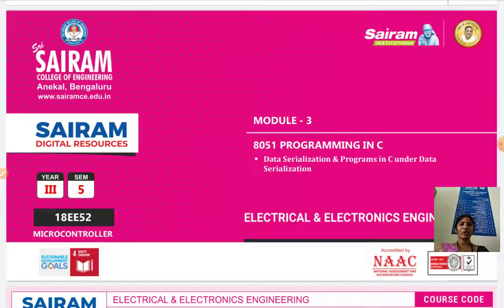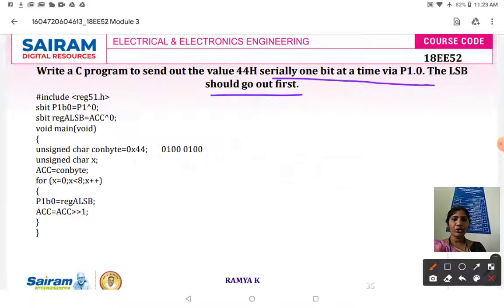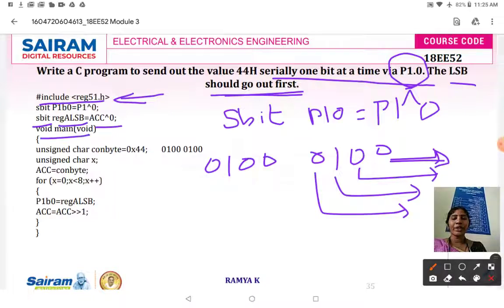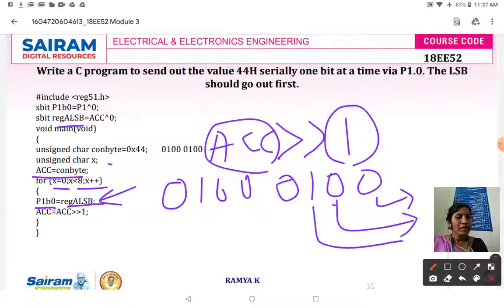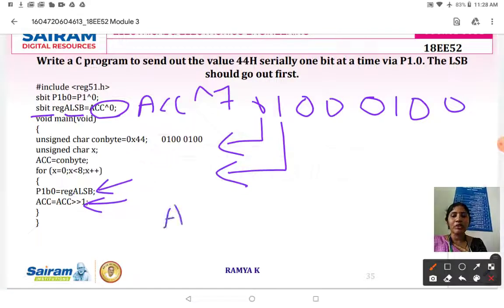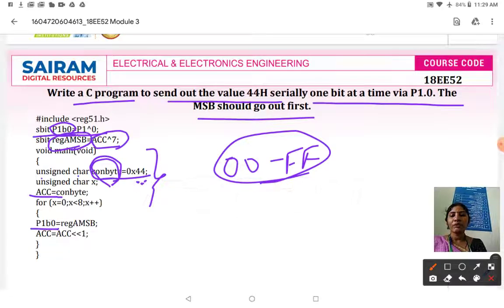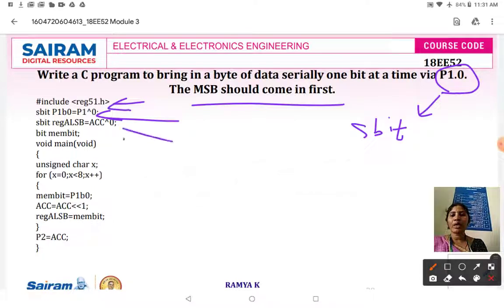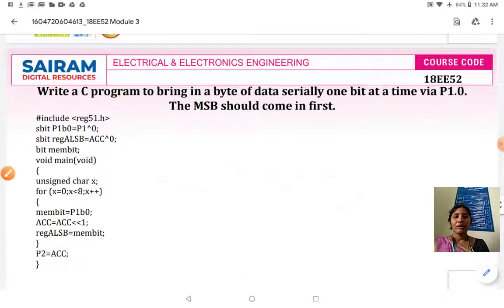Lecture Video8 18EE52 Module 3 Data Serialization, Programs Ramya K